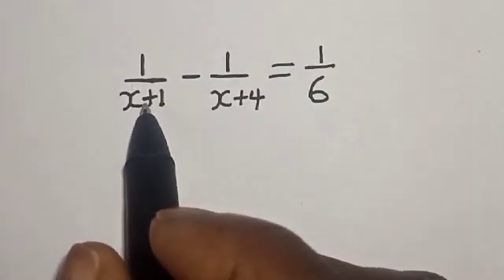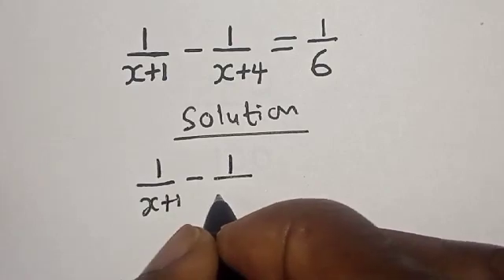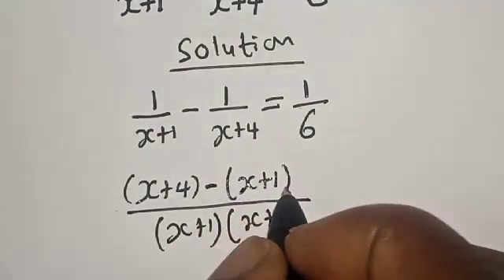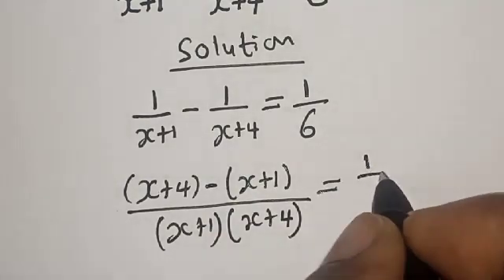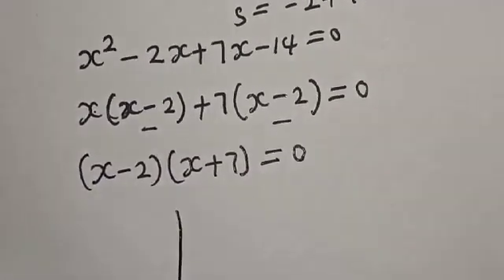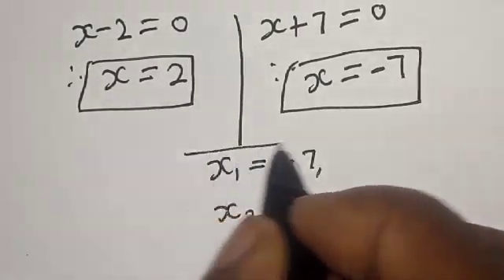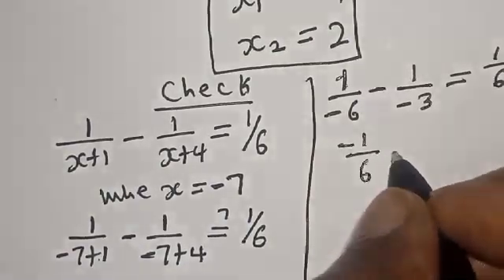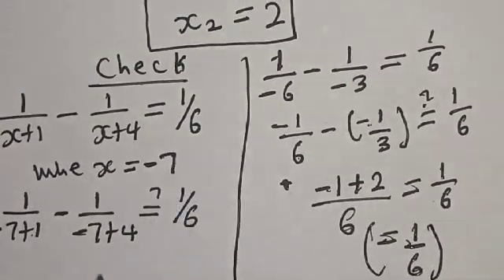A Nice Algebra Equation | Quick Trick!!!